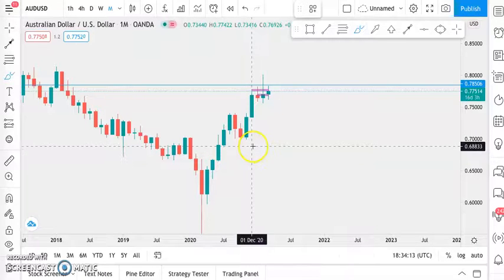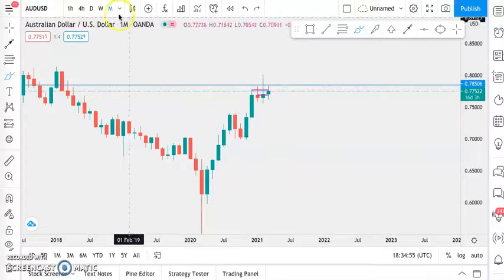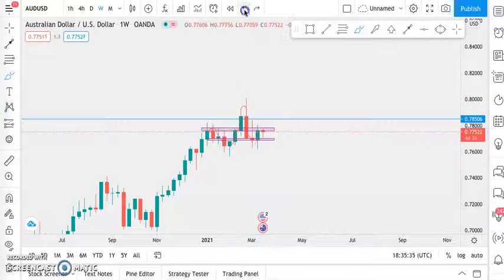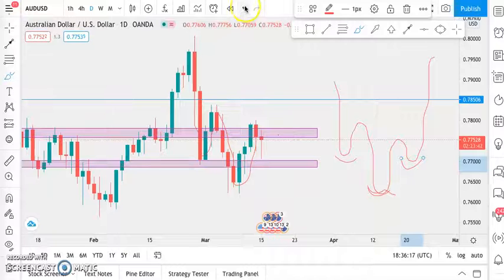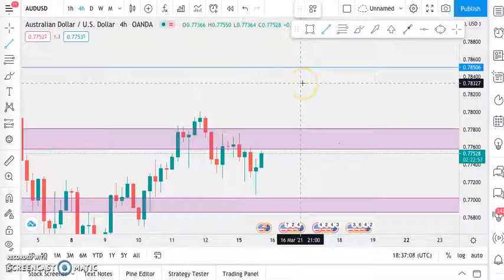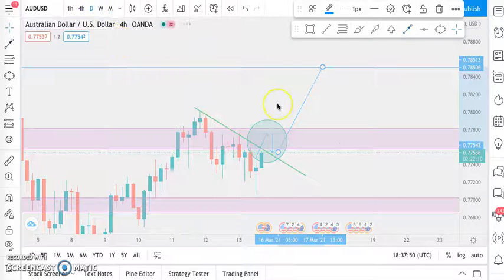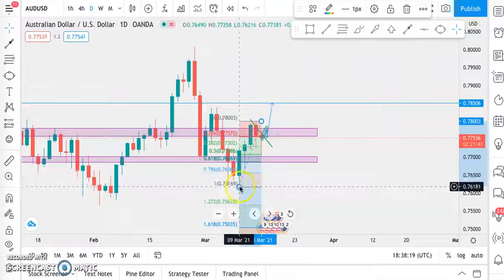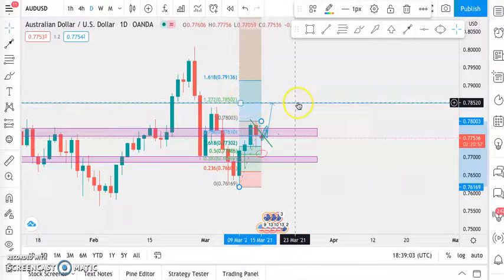Summary Video AUDUSD 15th March 2021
In this Video...i give a full breakdown on the situation we have on AUDUSD